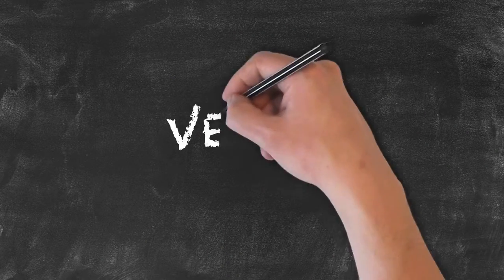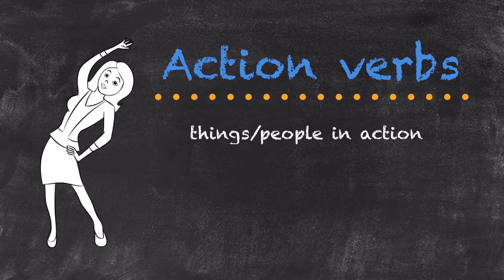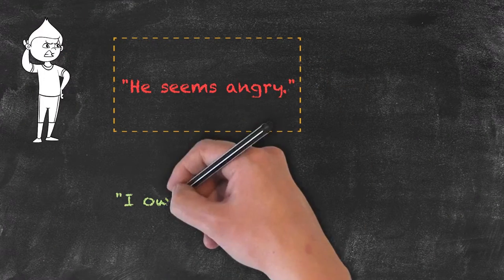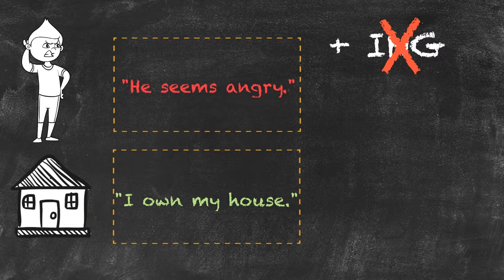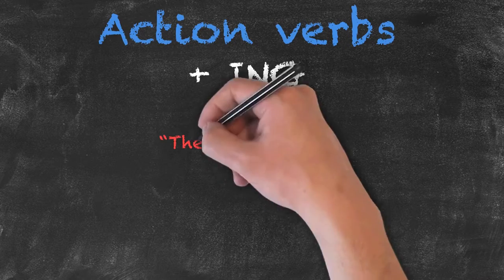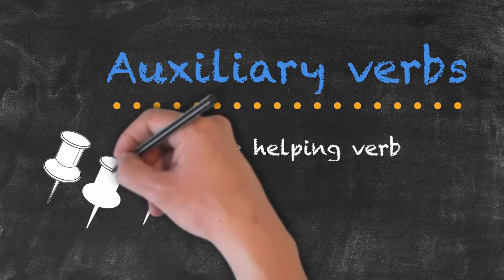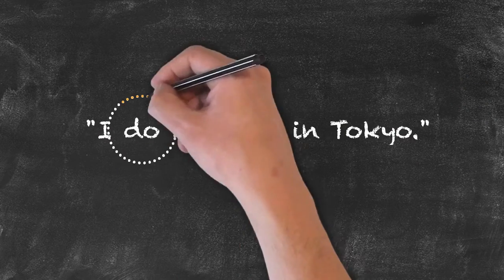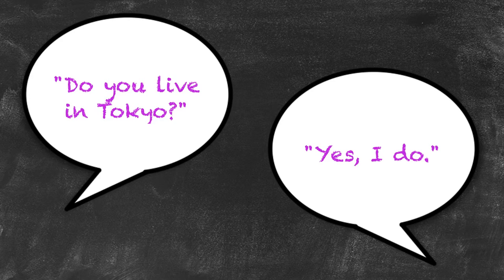English Grammar Overview - Parts of Speech - Verbs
This video is part of our English Grammar series. If you haven't watched the previous parts yet, you can do so here:

This episode covers verbs. The first difference that is covered in the video is whether a verb is an action verb or a state verb. The video also covers auxiliary verbs helping us to form various structures, such as questions and negations.